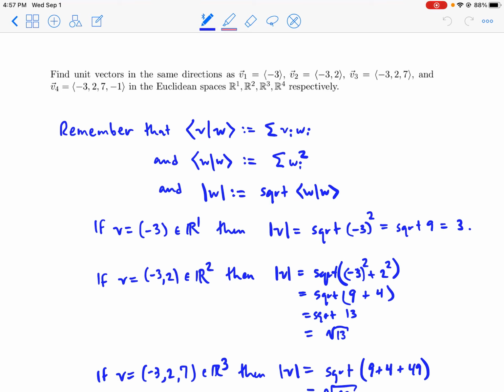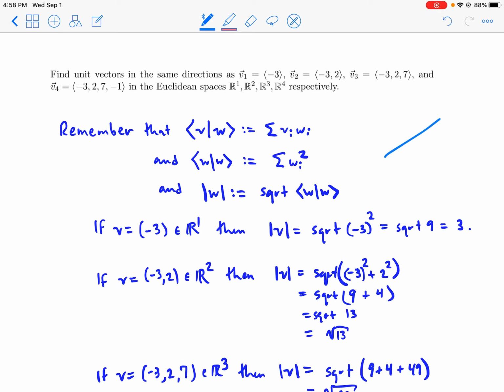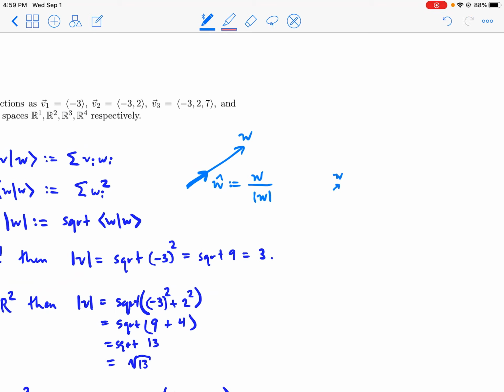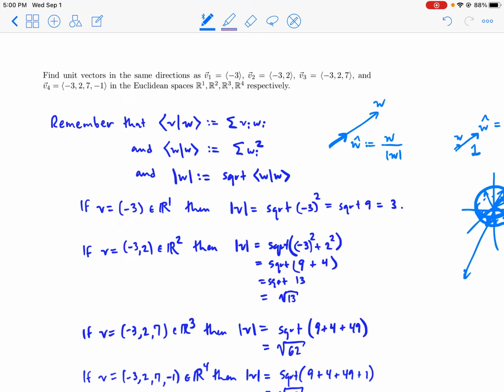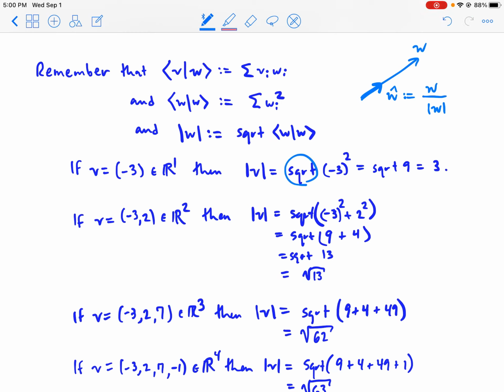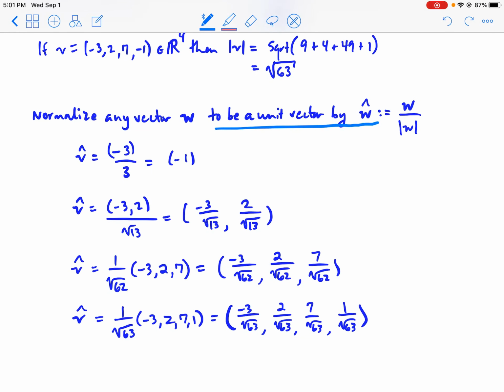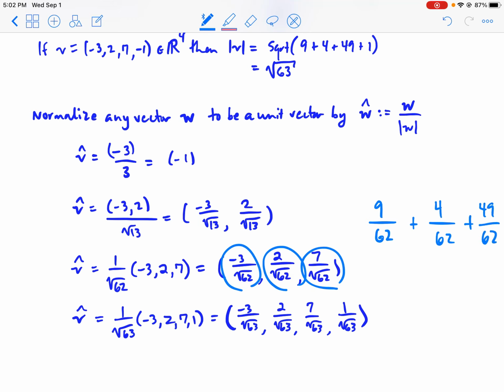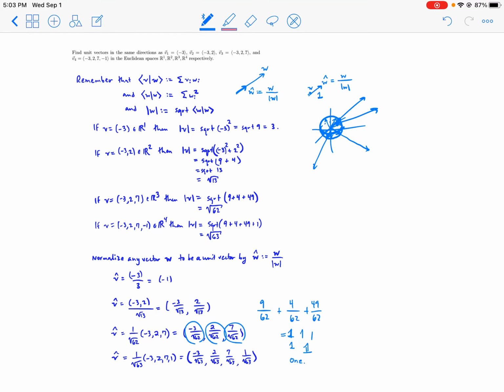Problem 7. Normalize, unit vectors